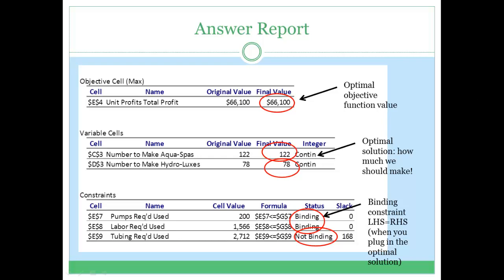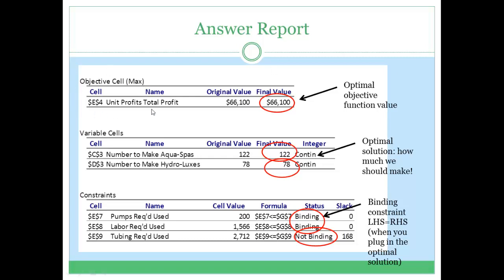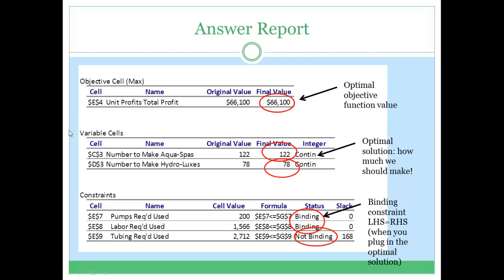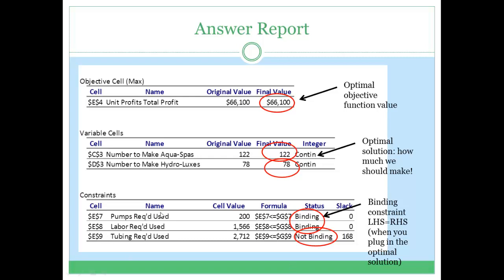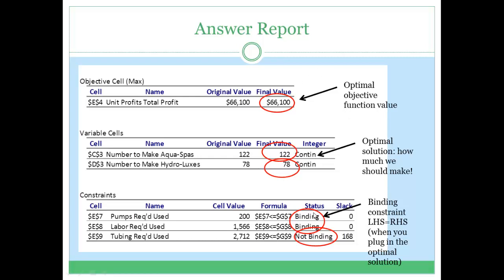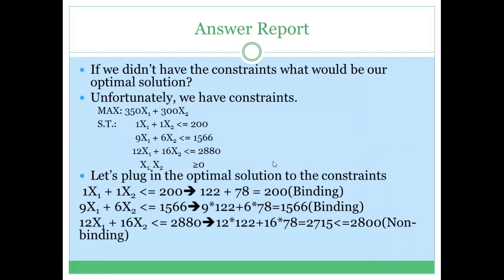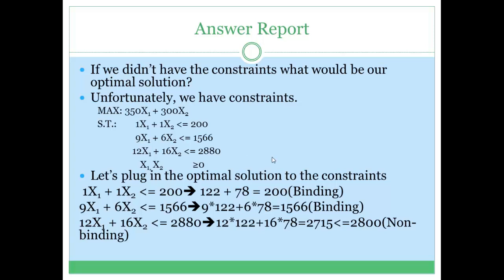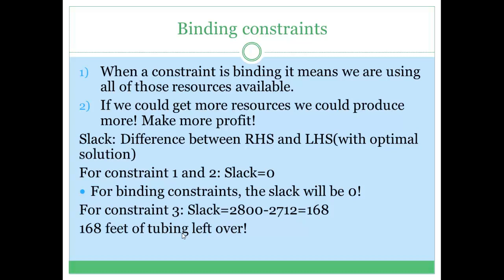Answer Report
Brief explanation of what is given on the answer report